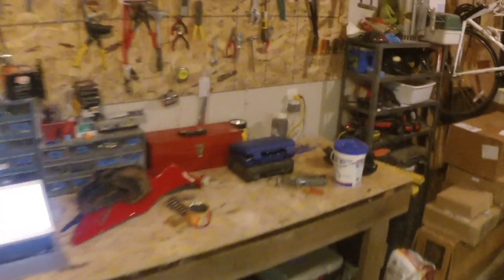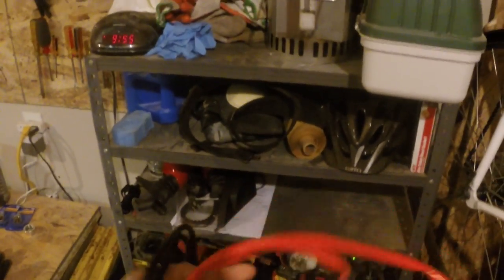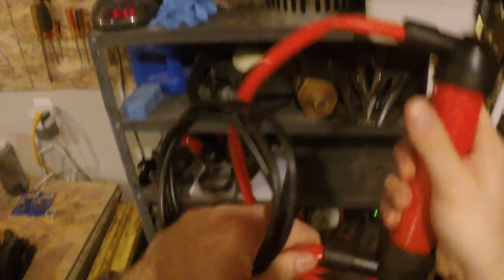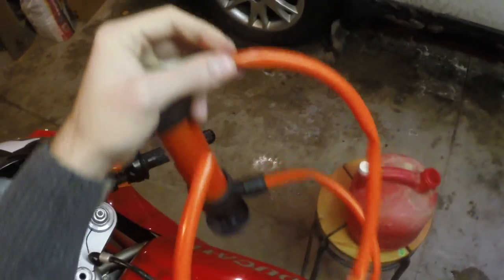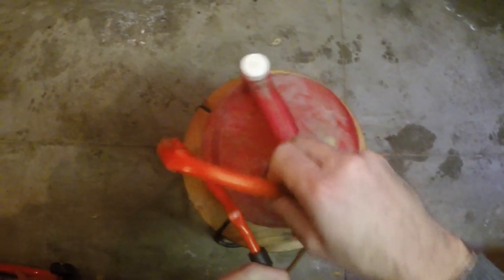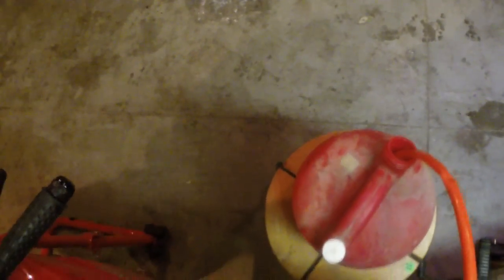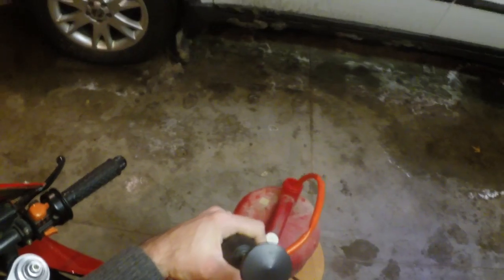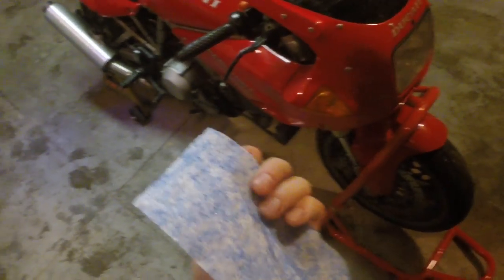There It's Done, Ep. 1 - Draining and Removing a Ducati 900ss Fuel Tank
In the premier episode of There It's Done, I remove and drain my Ducati 900ss fuel tank. Piece of cake, right?

There It's Done is a How-Not-To video series. Please, do not DIY the way I DIY. Plan ahead, read the instructions, and heed all warnings before you proceed.

What did I learn:

* Don't bother with cheap siphon pumps. Use gravity to siphon, instead
* Related to the previosu point, put the fuel container on the ground when filling to avoid causing a buildup in static electricity which may cause a fire
* Check to see if the part you want to replace actually needs replacing before going through all the work to get at the part.
* Don't unscrew the tank drain nut while holding the tank upright, as the fuel will start streaming out and the nut could fall into your funnel, causing an overflow of fuel (as it did for me)

Please feel free to contribute any useful tips or advice in the comments and I'll add them to the list above.